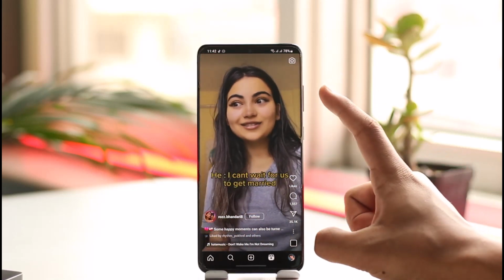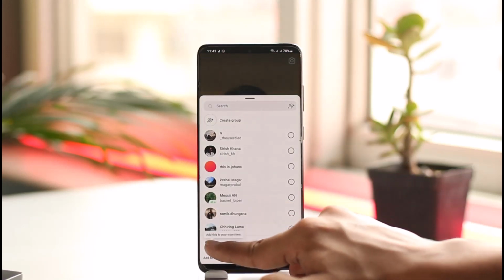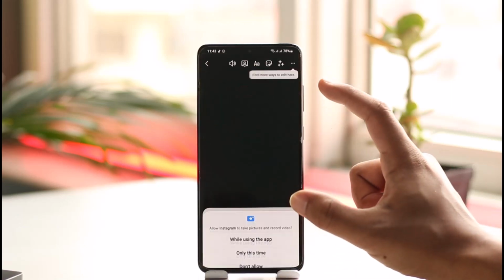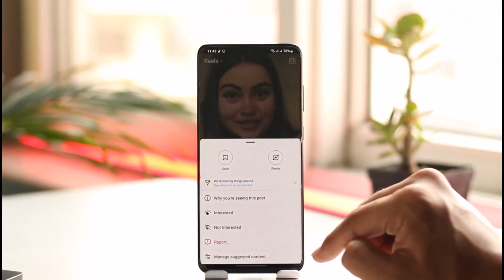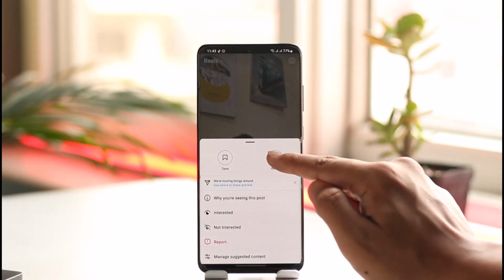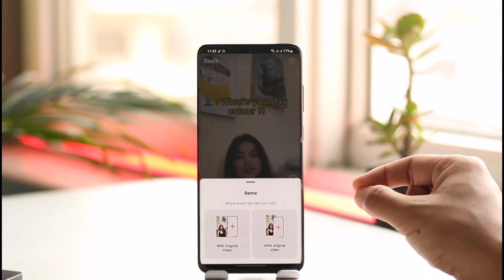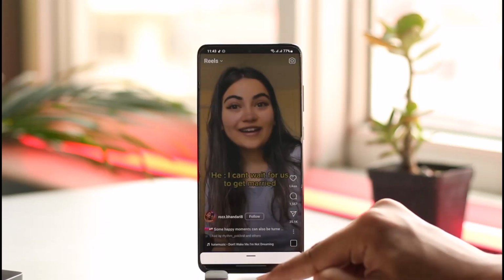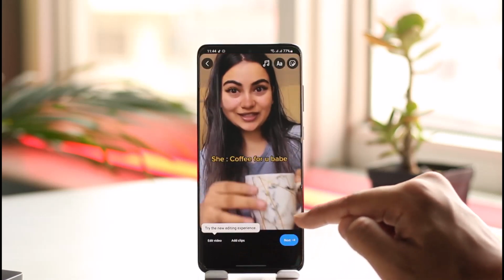How To Repost Instagram Reels !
In this tutorial video, I am simply going to show you how you can repost Instagram reels.

~Chapters:
0:00 Introduction
0:10 First Way
0:53 Second Way
1:45 Conclusion